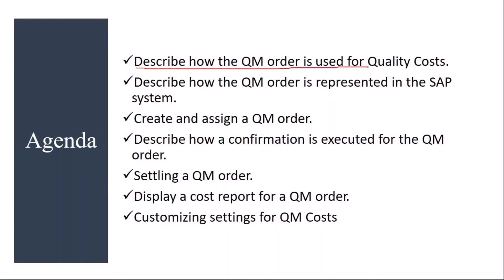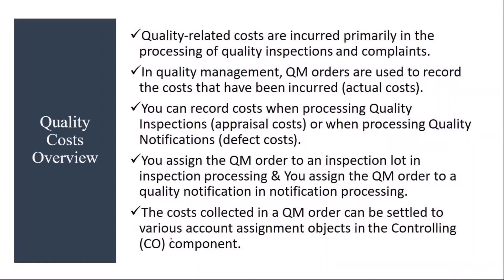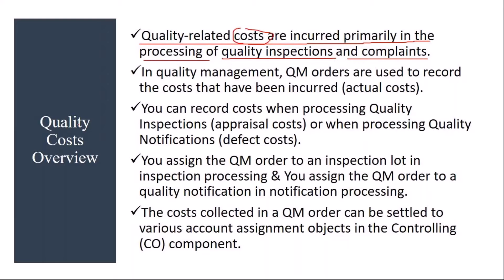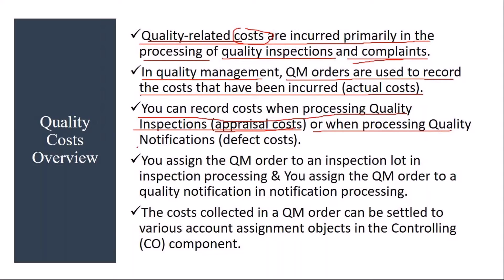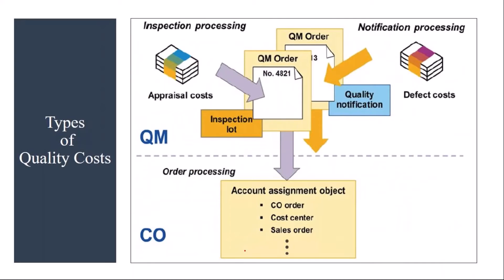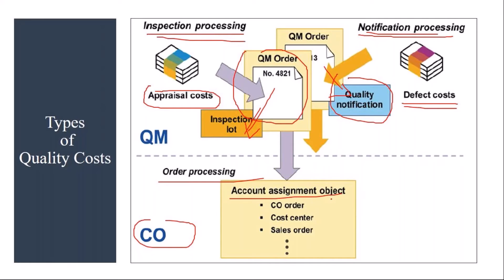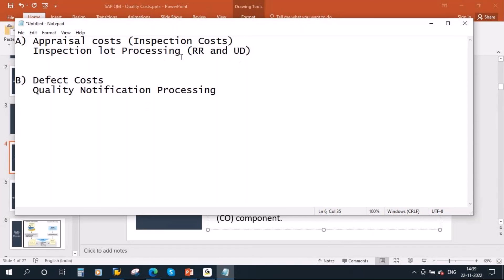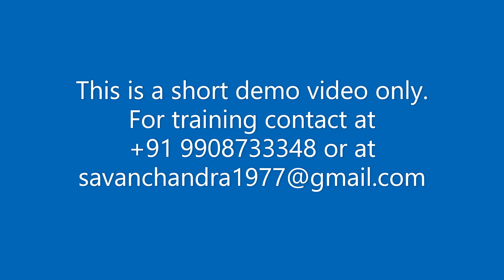Video 27 - SAP S/4 HANA Quality Management (QM) module training - Quality Costs.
SAP S/4 HANA Quality Management (QM) module training - Quality Costs.